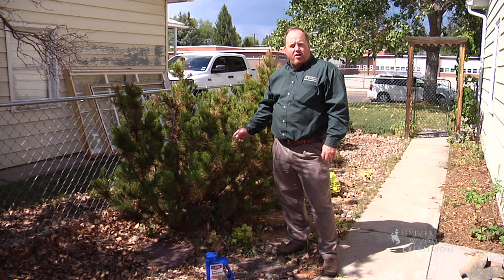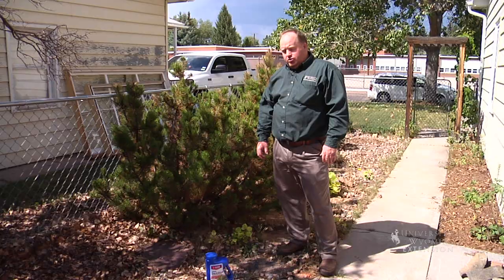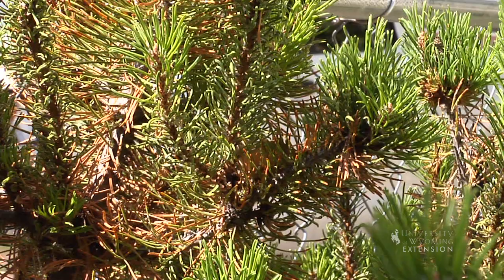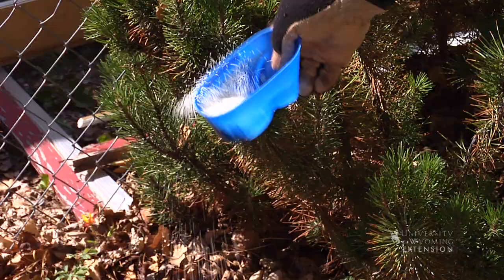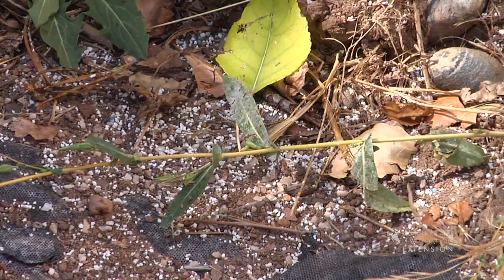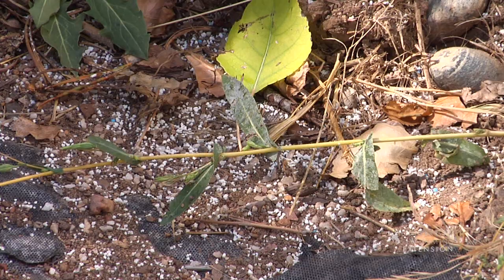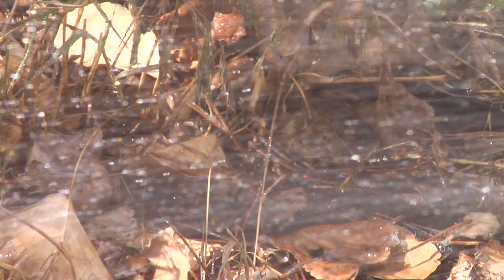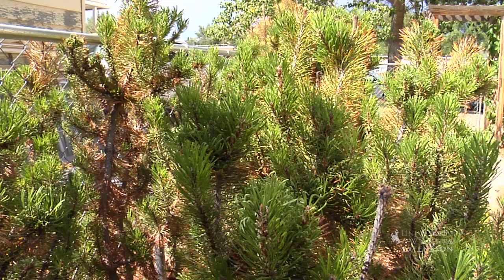Systemic Insecticide to Protect Trees | From the Ground Up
If you're having disease or insect problems in you trees there's another way to protect them that doesn't involve spraying them. Find out more with Hudson Hill. Fall is a good time to think about using systemic insecticide to protect your trees for next year if you had problems this year.